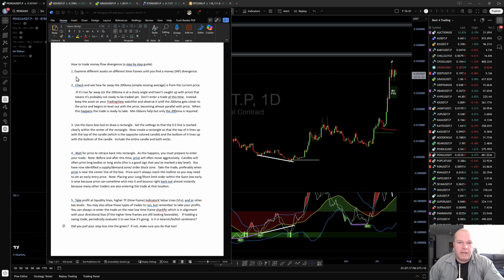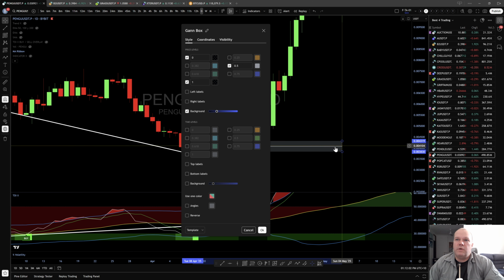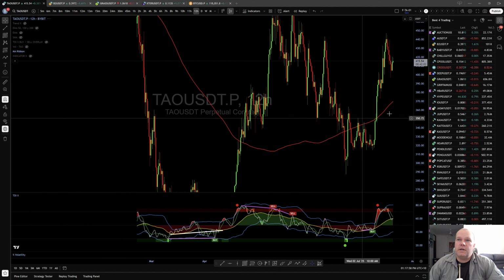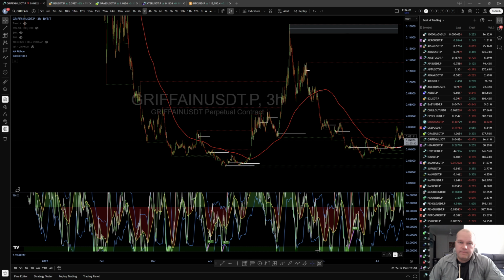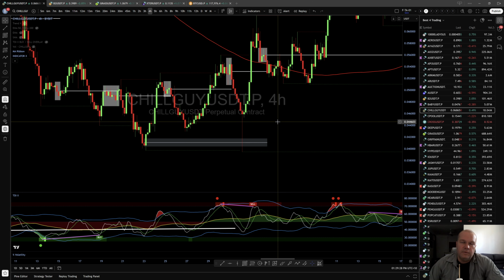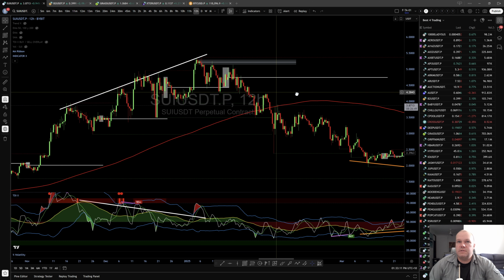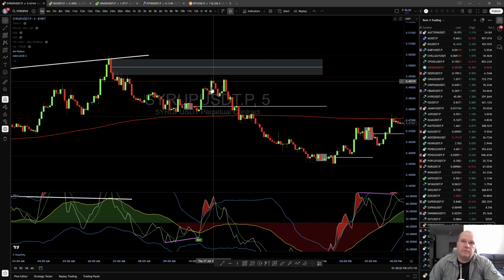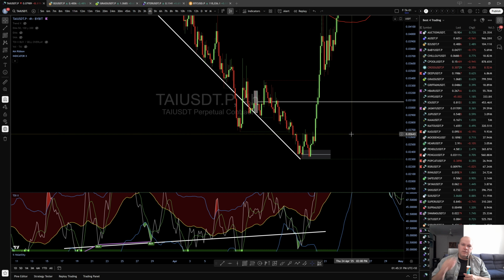How to identify & trade TDIX Money Flow Divergences - A Crypto trading strategy - Refined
In this video I share a more refined step by step guide, which explains how to identify and trade money flow divergences.  The use of TDIX from EasyAlgoIndicators is a requirement of this strategy.  You'll also need a 200sma (simple moving average).

This was shared for the benefit of the EasyAlgo's Discord community members, but if you're not a member of EA's trading community and you'd like to start trading this with strategy, all you need to do is go to: EasyAlgoIndicators.com and subscribe to any of their plans to gain access to TDIX (trader's dynamic index) trading indicator.

Joining the EA community will also give you access to various other trading indicators (IndicatorX, TrendX & SMCX).  Not all of which are shown in this video.   All of their trading indicators are capable of helping you become a profitable trader.   Joining the community will also give you access to tutorials which are more professionally done than what I've done with this video.  I started out as a member of EA over one year ago and I can't recommend it enough.  I'm not being paid to recommends Easy Algo but over time I have become a community mentor and I make videos like this to try to give something back to the community for how it has helped become a consistently profitable trader.

Their trading tutorials can teach you how to use all of EA's indicators, including things that I don't even understand yet.  The members of the EA community are sincere about helping each other and helping you succeed.  I've to other trading communities before but none of them were as professional as this one.  If you're serious about learning to trade, join us!

NOTICE: This is an intermediate-level trading strategy and it's not designed for newbie or inexperienced traders.

Trade at your own risk and always use proper risk management (such as having a stop loss set and not allowing yourself to be over exposed).   Trading involves risk and requires a broad spectrum of understanding on how price action works and prices of digital assets move. Crypto can often be volatile, therefore I must warn new traders to use low leverage settings while trading until they have mastered their trading strategy and have shown that they understand risk management.

To become a profitable trader you must have rule sets and obey the rules; you must exercise discipline and not allow emotions to influence your trades.  Consistent profits come only after much practice and a trader gains the patience to only enter trades after certain criteria is met.

If any user of this strategy makes substantial profits, it doesn't guarantee that you will also experience the same level of gains or any gains at all.  Nor will I, or anyone else, be responsible if you risk too much of your money and lose it all because you don't fully understand what you are doing or the risks involved in this the strategy or any trading strategy.  If you fail to obey the entry rules, it's your doing.   If you place a trade, YOU will be the only one that can be held responsible for your wins and or losses.   Always be responsible and never allow emotions like hope or the desire to acquire profits to blind you into disobeying the strategy rules which will likely result in you losing your capital.

Experienced traders already understand these basics, but I needed to make them clear so that every viewer understands what they're getting into when they attempt to trade cryptocurrency.

FuturesTraderUSDT.P